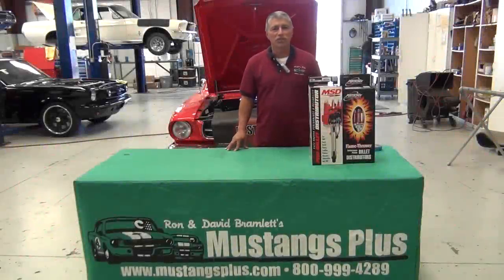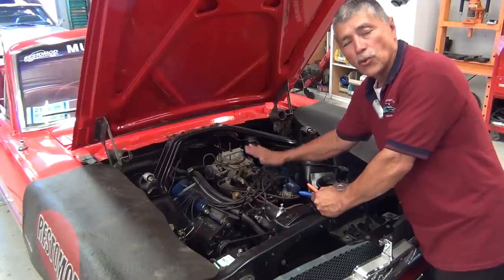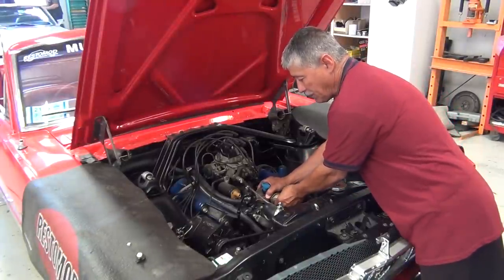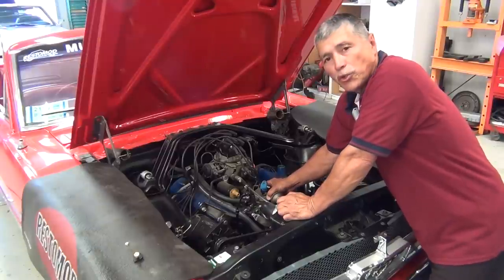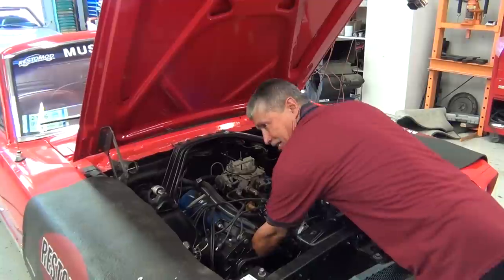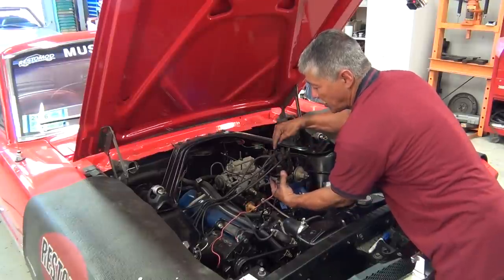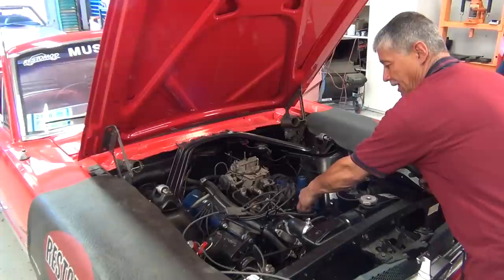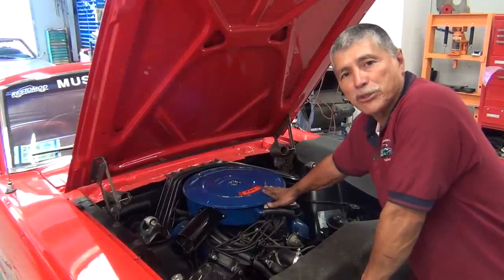How To Install A Ford Mustang Distributor And Set Timing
Mustangs Plus wants to help you install your Ford Mustang distributor and set your timing properly. Mustang Plus has many years of experience installing Mustang parts, and restoring classic Mustangs. Mark will show you how to install your Mustang distributor in several easy steps. Mark will also demonstrate how to set your Ford Mustang timing properly. To see our selection of our Mustang distributors go to: